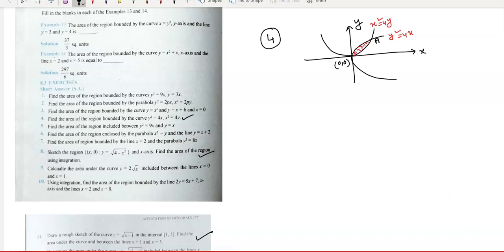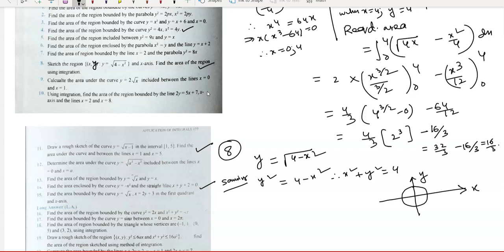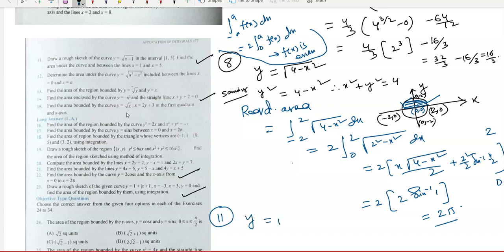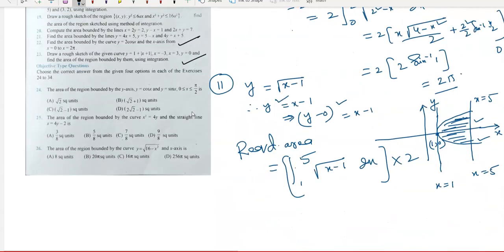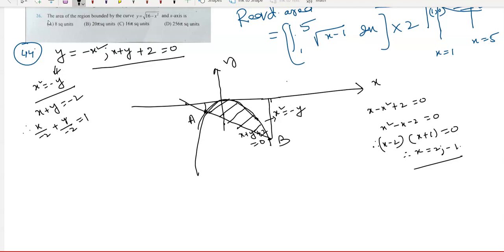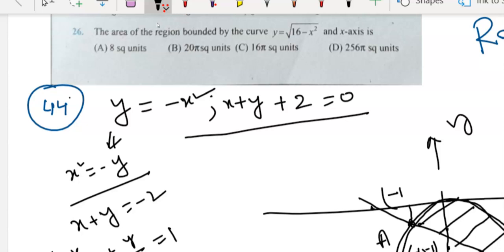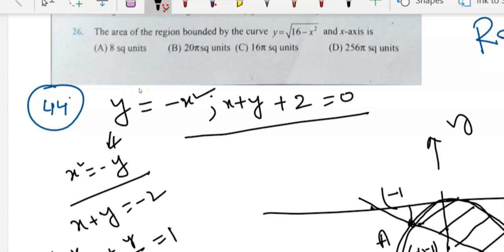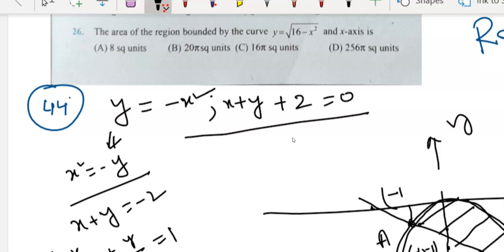Area NCERT Exempler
Area Problems done from NCERT EXEMPLER